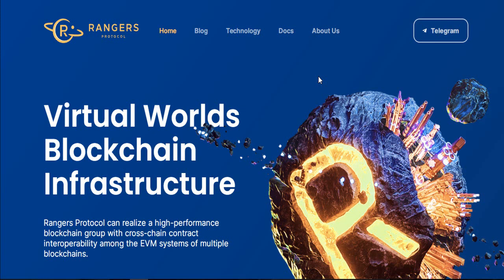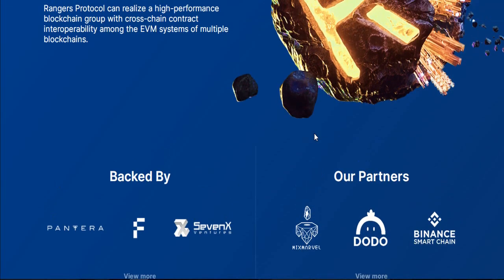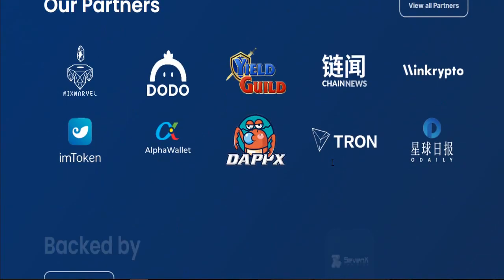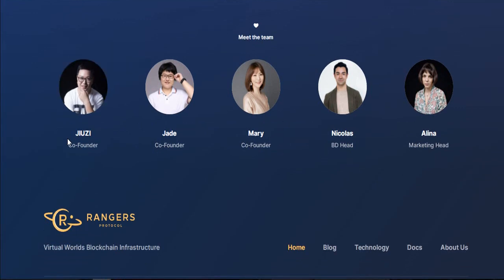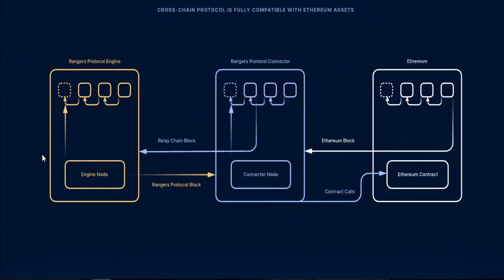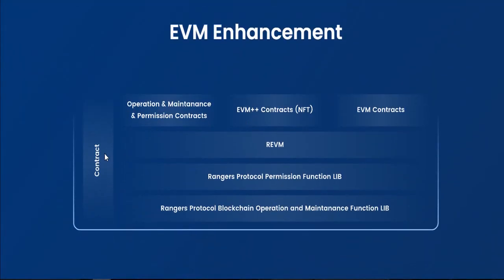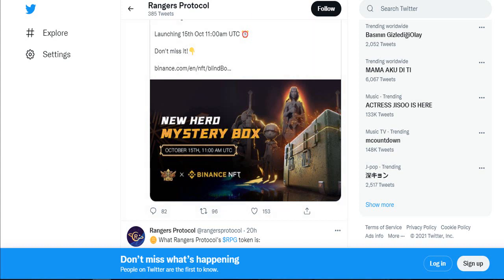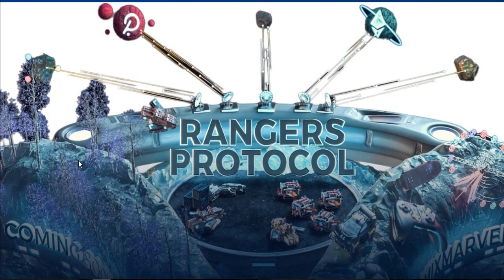Rangers Protocol Project World Best Blockchain Technology In Cryptocurrency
Verification Of Authorship:
Your Telegram username: @uluckym7
Bitcointalk Username: Luckym7
BEP20 Address: 0x2c1F8dA02113874F80384EE0D1476895Ff14f8bf